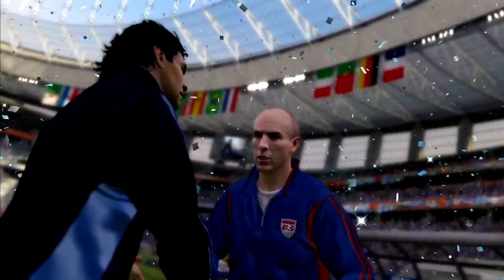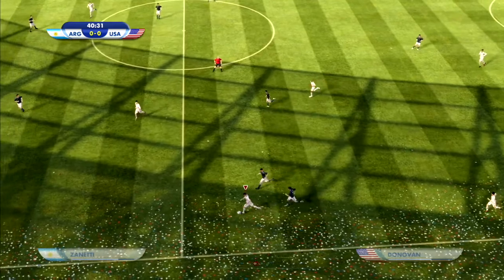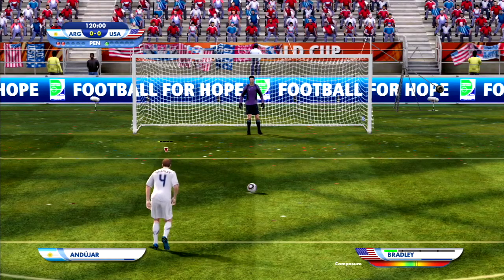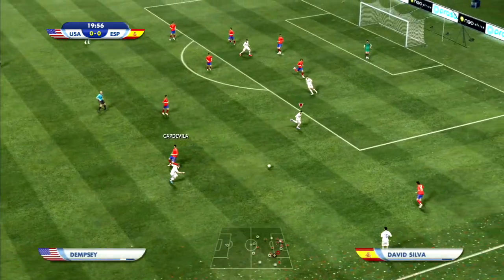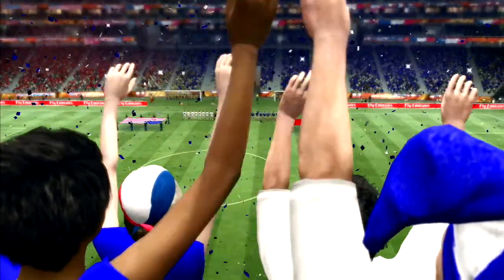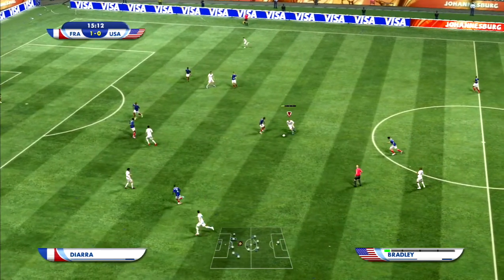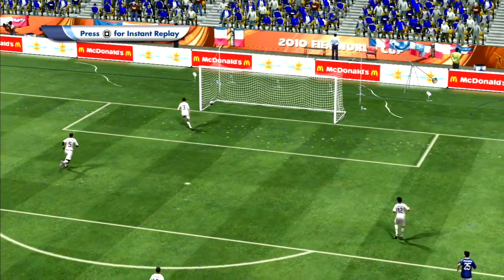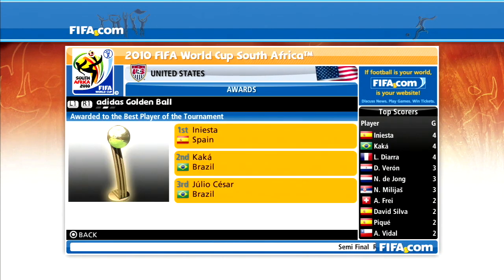2010 FIFA World Cup South Africa - New Glory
The US has re-written history and defeated Ghana in the Round of 16. How far can they go?